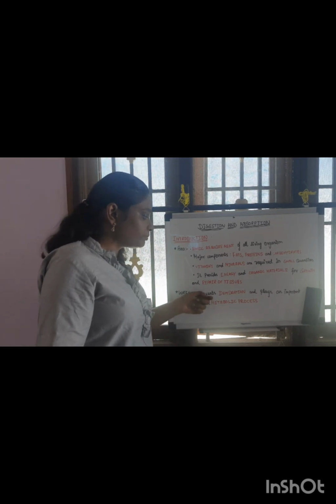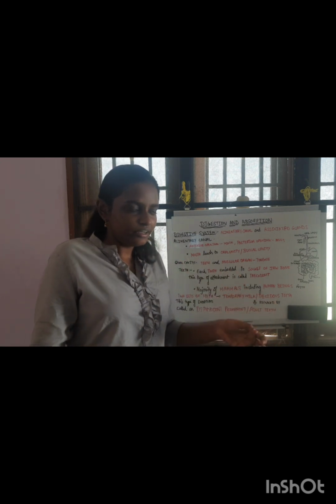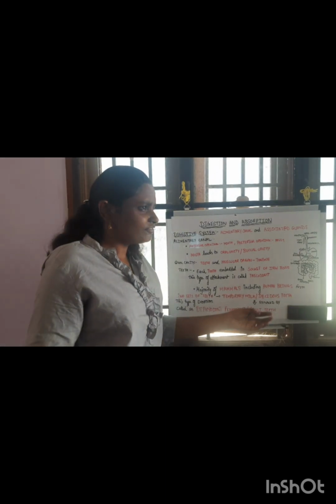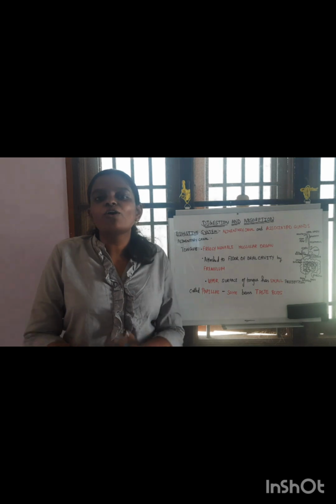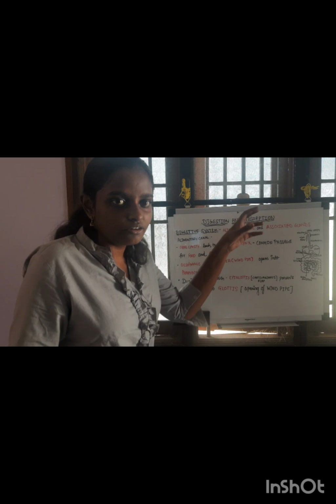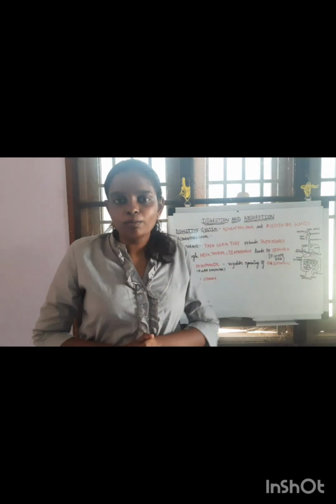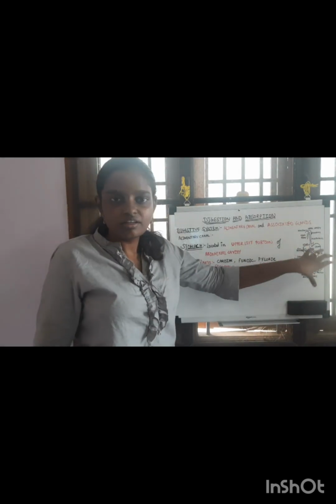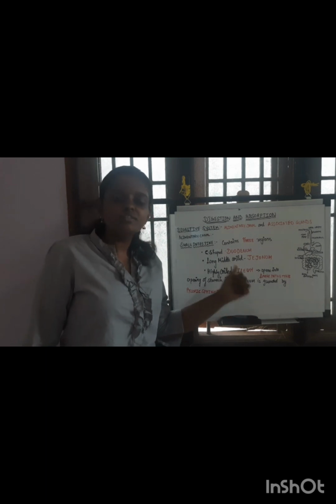DIGESTION AND ABSORPTION -PART-1||NEET REVISION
hi everyone, I made this video out of my passion to teach and guide the future doctors
THANK YOU GOD for giving this opportunity.